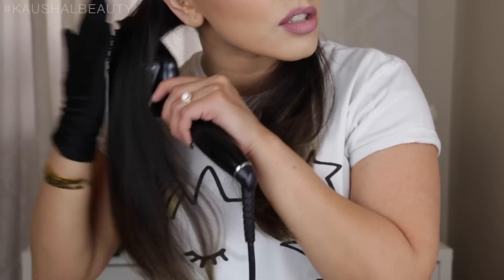A STRAIGHTENING HAIR BRUSH?!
I hope you guys liked this little chatty video on me trying out this straightening hair brush. I've seen these around for a quite a while now and didn't think it would work but I was so pleasantly surprised!! I personally think £80 is too expensive for what it is (I wish I got a cheaper one to compare!) But you guys have tried a cheaper alternative then let me and everyone else know in the comments below :) Leave me suggestions of what other weird products you'd like me to try! Love you all loads xx